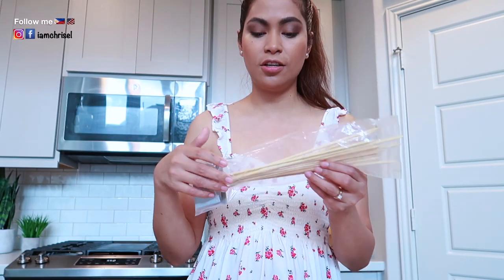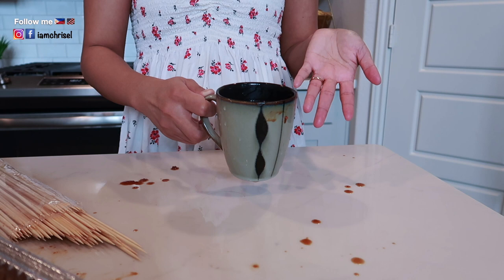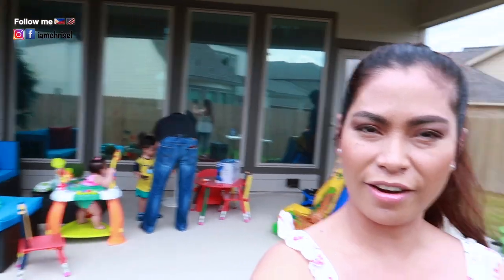How we celebrated our Father's Day | Father's Day Vlog | Family | CHRISEL ARANDA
HELLO GUYS👋🏻 sharing with you our simple celebration of Father's Day! enjoy watching 🤗

🧚🏻 If you are new to this channel I wanna say hi 👋🏻,my name is Chrisel Aranda, I am nurse by profession ,mom of two cuties and a happy housewife ❤️I am very passionate about filming videos and posting to different social media😊😊😊
🧚‍♀️This channel is a little bit of everything👉🏻 from Family vlog, Beauty and fashion, lifestyle and travel, cooking video,DIY and How to videos

🔘I will be posting video twice a week 👉🏻Monday and Friday😉

Thank you so much for watching and if you enjoyed this video I'd love to get to know you, please put a comment down below and SUBSCRIBE to my channel for weekly videos.